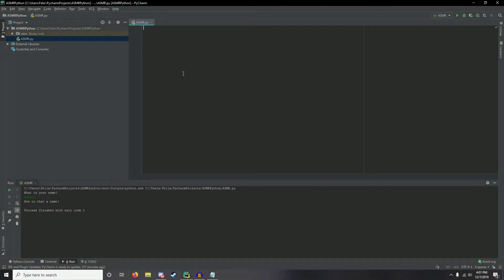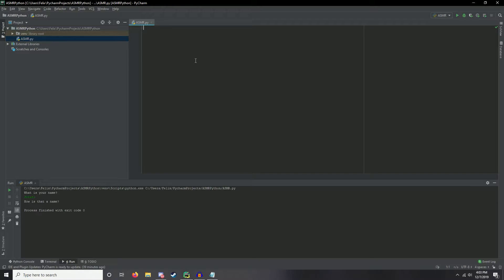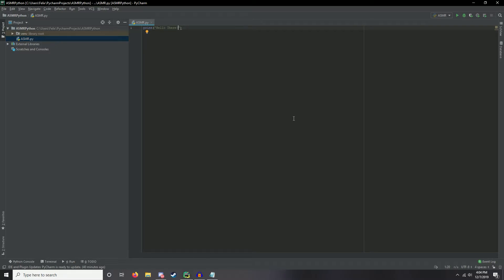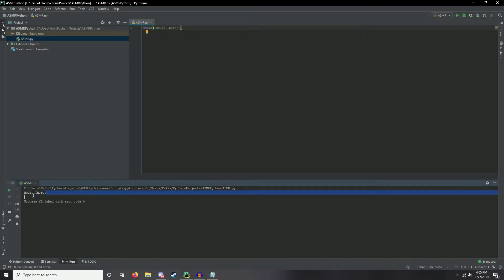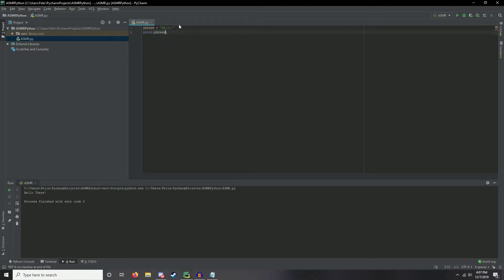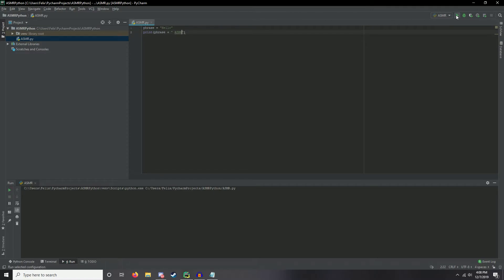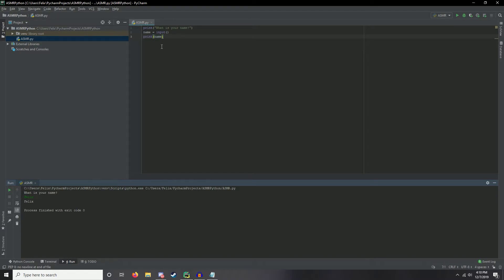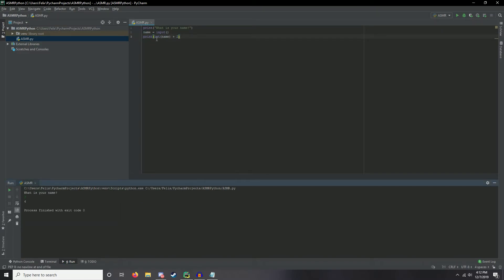ASMR Making a game in Python - Part 1 | The Basics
Howdy Folks.  I'm new to this whole thing, so feedback is appreciated!  I hope you enjoy(ed) the video!